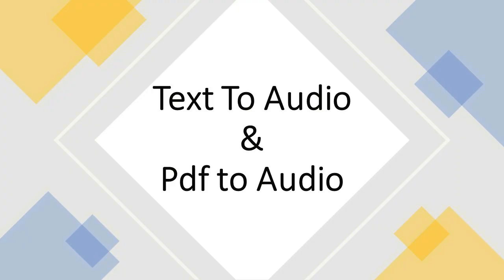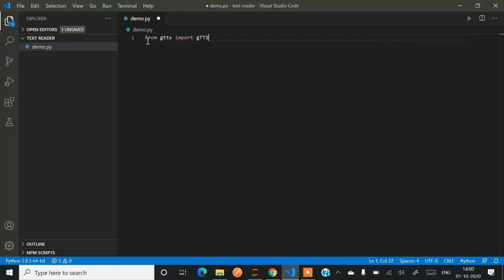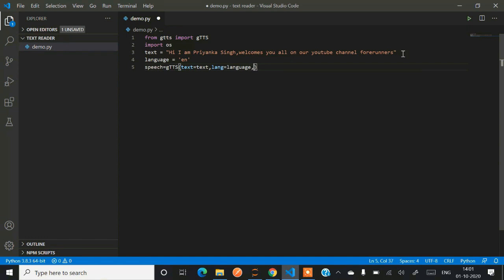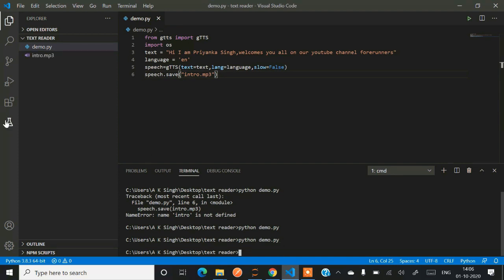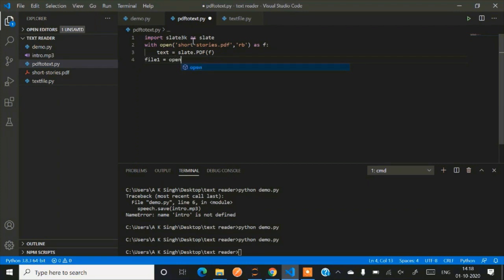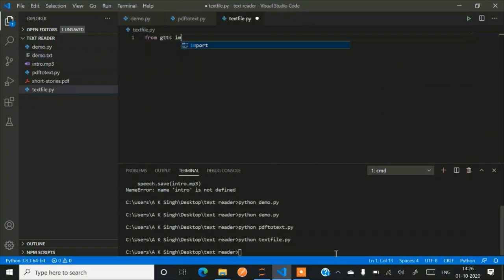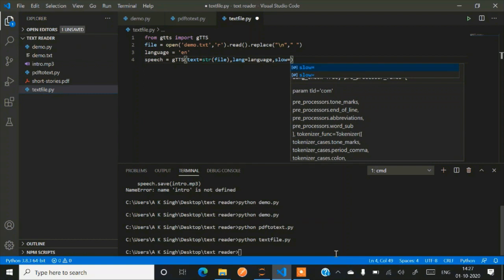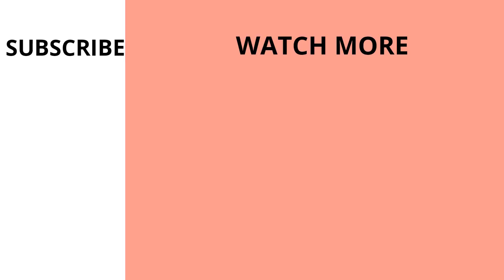Personalize Audiobook Using Python Free | Text to Speech Conversion | Any Language | 2020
Audiobook creation using google library is shown in this video. Conversion of PDF to audio is done in this video. Very less line of code is written for conversion of this text to speech file. You can convert this in any format such as mp3, m4a etc. Deep Learning and Machine Learning Model For conversion of text to speech are used by google. We are importing them in our program.

Best Video for Python Audibook.
The voice will be same as the google map voice. You will get same voice as google map.

This video demonstrate the idea of converting your text into audio file using python
Basically in this video we will be building our personalized audio book reader of any book of your choice just with the help of few lines of code.

An audiobook (or a talking book) is a recording of a book or other work being read out loud. A reading of the complete text is described as "unabridged", while readings of a shorter version are an abridgement.

gTTS (Google Text-to-Speech), a Python library and CLI tool to interface with Google Translate's text-to-speech API. Write spoken mp3 data to a file, a file-like object (bytestring) for further audio manipulation, or stdout. Or simply pre-generate Google Translate TTS request URLs to feed to an external program.

Features
1)Customizable speech-specific sentence tokenizer that allows for unlimited lengths of text to be read, all while keeping proper intonation, abbreviations, decimals and more;
2)Customizable text pre-processors which can, for example, provide pronunciation corrections;
3)Automatic retrieval of supported languages.

Slate is a Python package that simplifies the process of extracting text from PDF files. It depends on the PDFMiner package.

Slate provides one class, PDF. PDF takes a file-like object and will extract all text from the document, presentating each page as a string of text:

If you would like access to the images, font files and other information, then take some time to learn the PDFMiner API.
What is wrong with PDFMiner?
1)Getting simple things done, like extracting the text is quite complex. The program is not designed to return Python objects, which makes interfacing things irritating.

Commands to install libraries related to this project on your anaconda prompt or python
shell is :
For Linux:

"pip install gtts"
"pip install slate3k"

For Windows installation :
"python -m pip install gtts"
"python -m pip install slate3k"

Topics Covered :

00:00 Introduction
00:33 Code Starts
01:39 Text to Audio Conversion
03:40 PDF To Audio Conversion
07:00 Final Audio Texting

Audiobooks in India started to appear somewhat later than in the rest of the world. Only by 2010 did Audiobooks gain mainstream popularity in the Indian market. This is primarily due to lack of previous organized efforts on the part of publishers and authors. The marketing efforts and availability of Audiobooks has made India as one of the fastest growing Audiobooks markets in the world.

Audio books are being released in various Indian languages. In Malayalam, the first audio novel, titled Ouija Board, was released by Kathacafe in 2018. Now Indian companies are working towards Audio Books generation in the Indian Vernacular Languages. Listen Stories By Sahitya Chintan is an Android audio book library allowing listing 1000+ Hindi Audio Books. They are offering ample audio books freely. To access the entire catalog they are charging nominal membership of Rs. 199/ Year for Indian audio book listener and $5.99/Year for Rest of World.